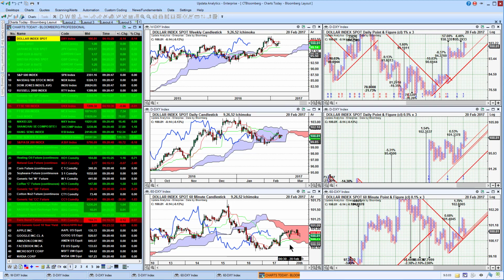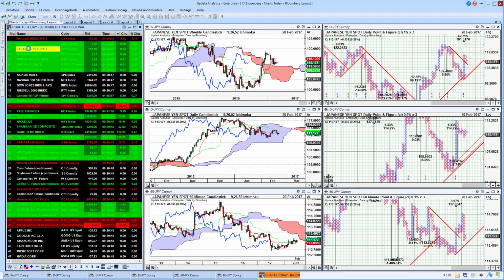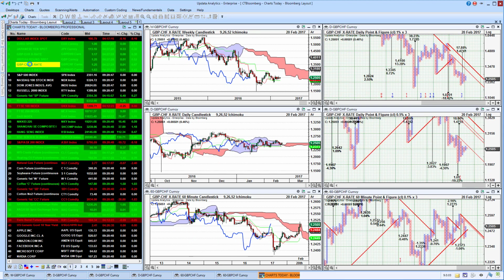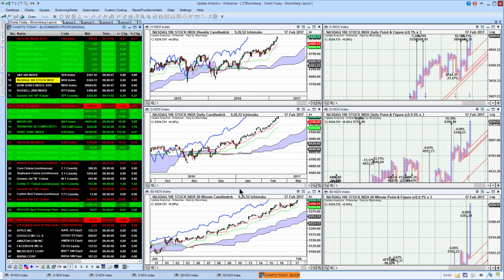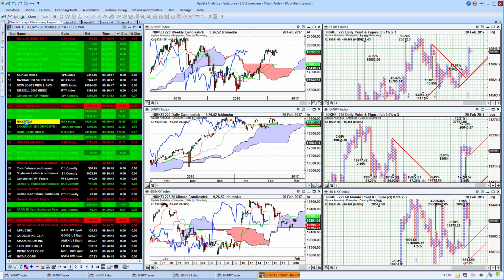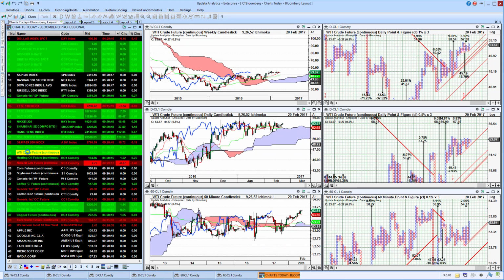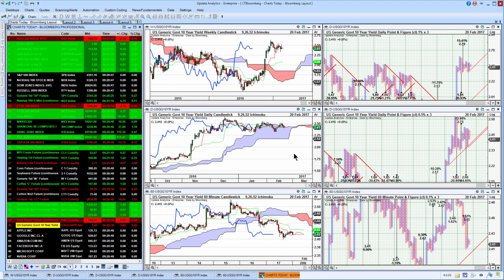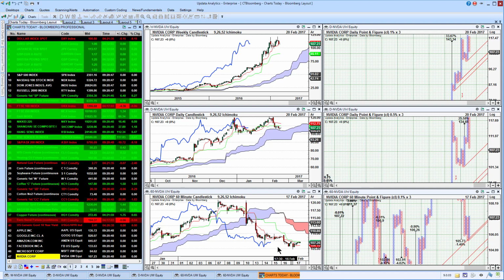Charts Today - 20 Feb 2017 - Stocks looking rosy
Dollar pulling back, all stock markets looking good. Commodities up and tech uptrend continues